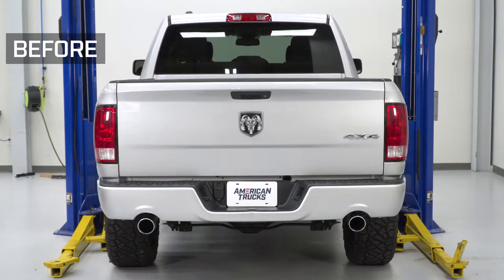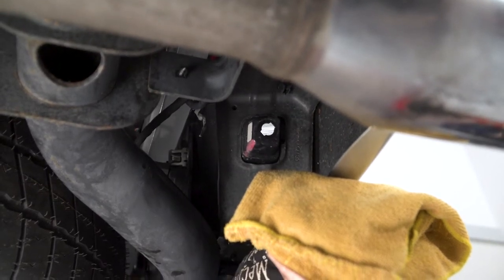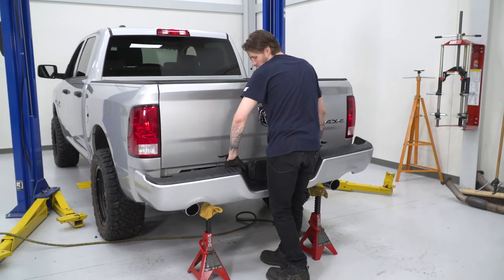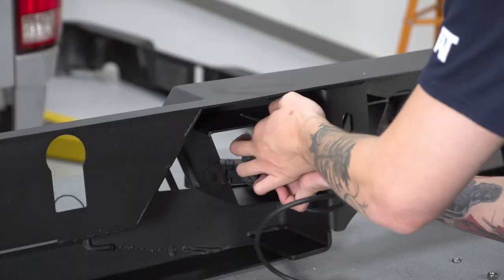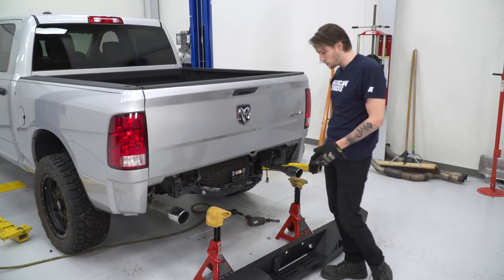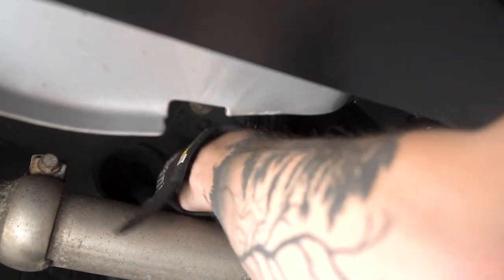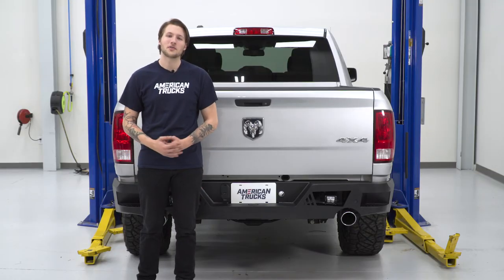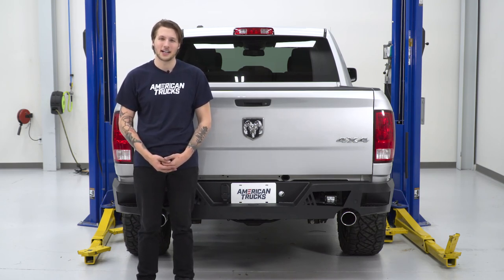2009-2018 Ram 1500 Barricade Extreme HD Rear Bumper w/ LED Spot Lights Review & Install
Upgrade your Ram 1500's bumper to one that provides needed protection from all types of trail hazards with this Barricade Extreme HD Rear Bumper with LED Spot Lights. Constructed out of thick steel plate, this rear bumper is finished in epoxy pre-coating and textured black powder coating for long-lasting protection.

Item R102620
MPN# R102620

Designed to Handle Abuse. Is your 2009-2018 Dodge RAM 1500 a dedicated workhorse? Your truck deserves the toughness, protection, and safety features of the Barricade Extreme HD Rear Bumper. What makes this full-width rear bumper special is the inclusion of a pair of 3” LED cube fog lights for enhanced safety and visibility in all types of weather! The LED fog lights can be wired directly to the rear backing lights so you can back up in total safety even under the darkest or harshest conditions. You can also wire the LED fog lights to a separate switch so you can turn the lights ON or OFF at your behest. This rear bumper is also compatible with the factory backup sensors in your RAM truck with no additional drilling required.

Tough and Durable Construction. The Barricade Extreme HD Rear Bumper w/ LED Spot Lights is constructed from 3mm thick steel plates to offer extreme toughness and durability. The rear bumper is finished with a layer of epoxy pre-coating and textured black powder coat to repel rust and corrosion. The included LED spot lights are each equipped with 5-watt CREE LED bulbs that project an ultra-bright 6000K of intense light. Each LED cube light is rated IP67 waterproof courtesy of the sealed aluminum housing and polycarbonate lens. This kit is backed by a solid 3-year limited warranty.

Easy to Install. The Barricade Extreme HD Rear bumper is a direct bolt-on upgrade that requires no drilling and no welding. The rear bumper is designed to bolt cleanly in the factory mounting holes for an easy and hassle-free installation. You can complete the task in approximately 2 hours or less using a basic socket set and hand tools.